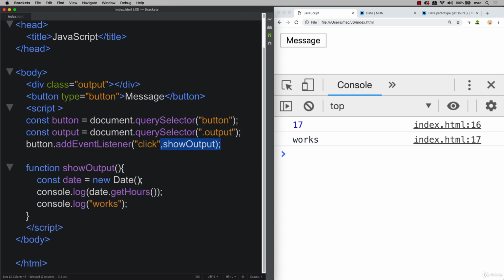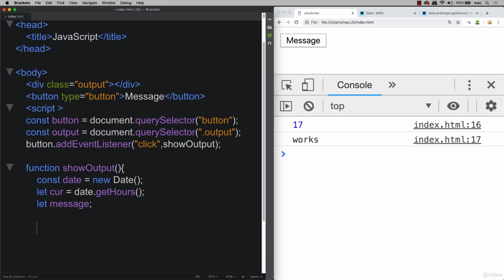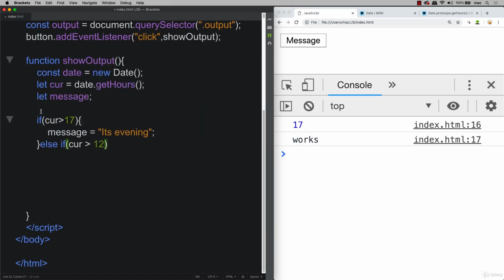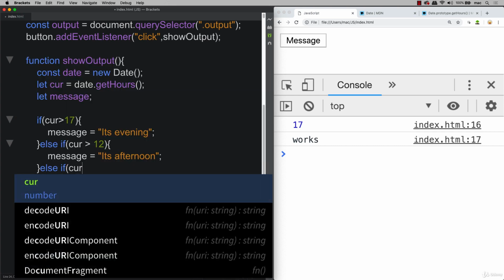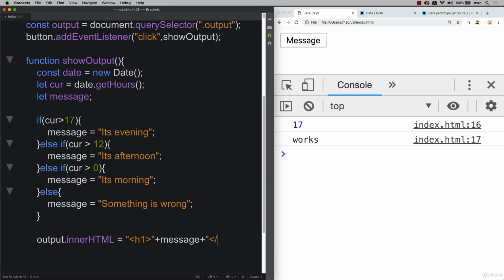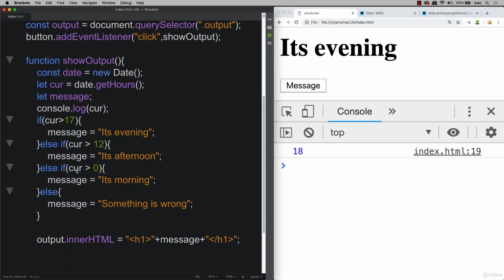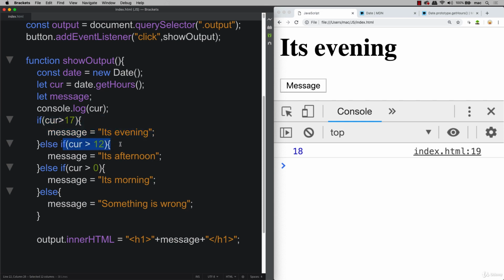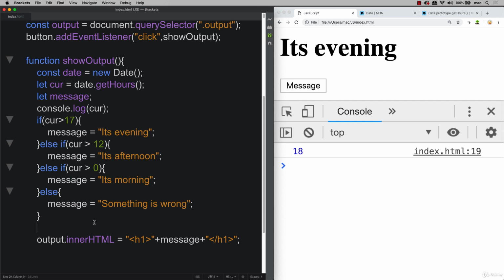55 Modern JavaScript 07 003 Dynamic message depending on Time